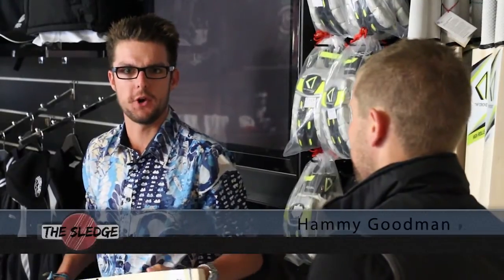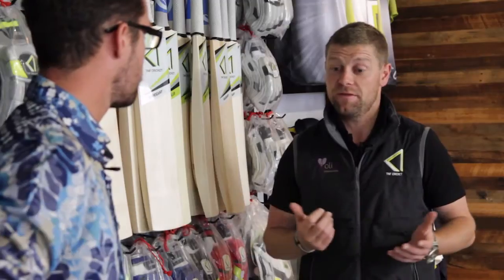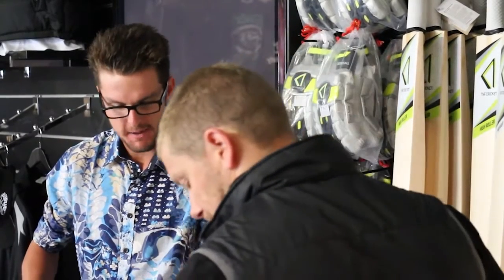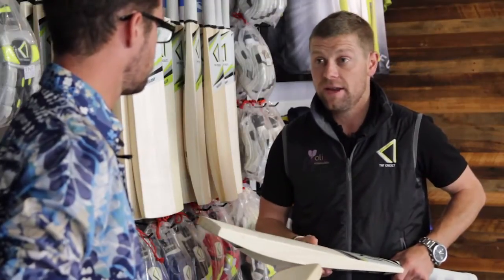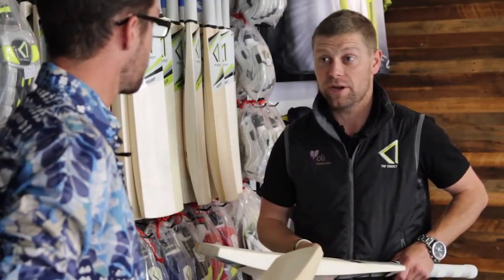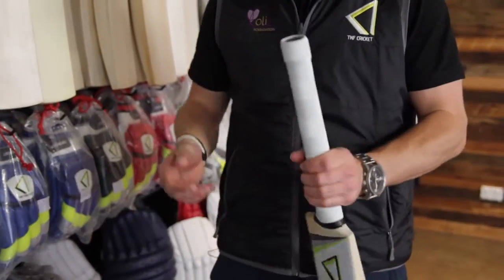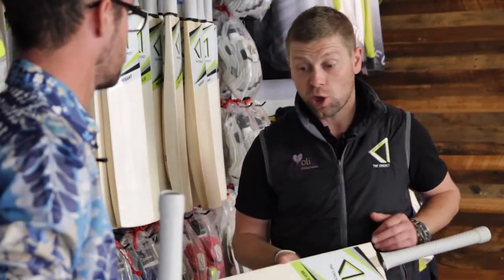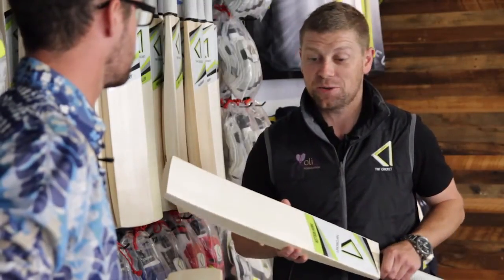TNF CRICKET on The Sledge TV